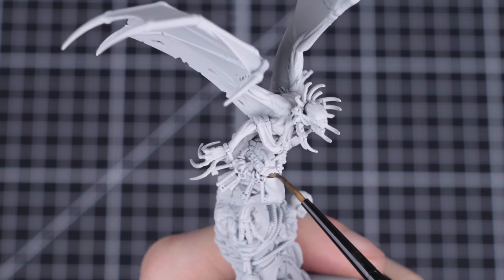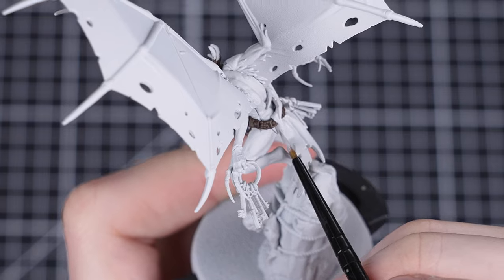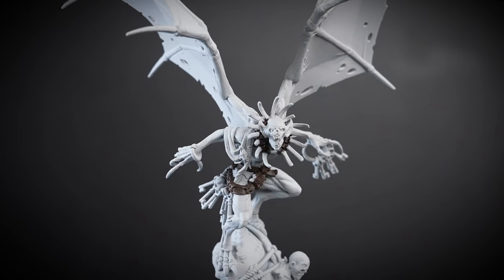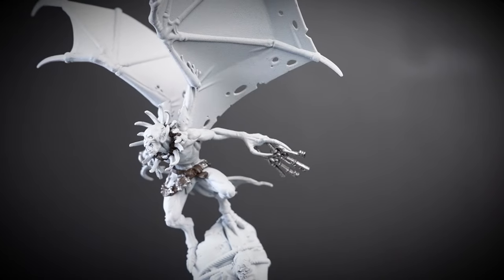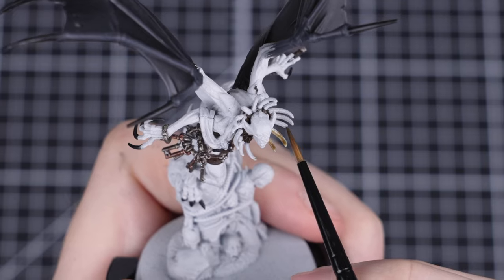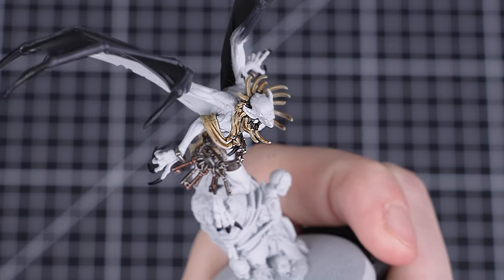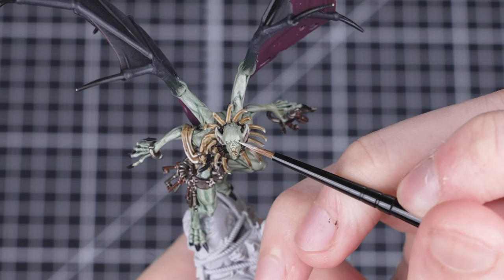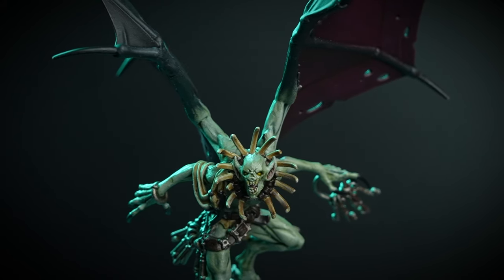How to Paint: Abhorrant Gorewarden Battle Ready and Extra Tips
Gorewardens are honoured with bearing the keys to the kingdom and serve to guard the borders of their liege’s territory.  In this video, we’ll show you how to paint the Flesh Eater Courts Abhorrant Gorewarden for Warhammer Age of Sigmar so you can get him on the gaming table in no time at all.

If you're new to painting - check out our Citadel Colour Painting Essentials videos to learn all about it